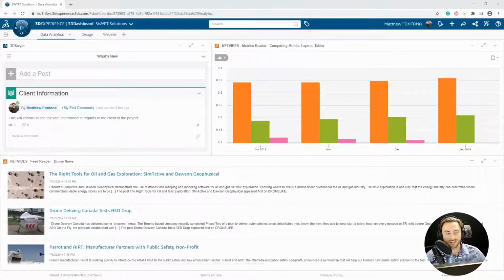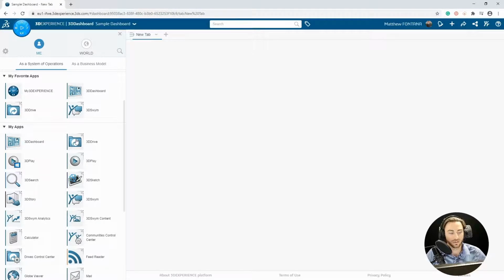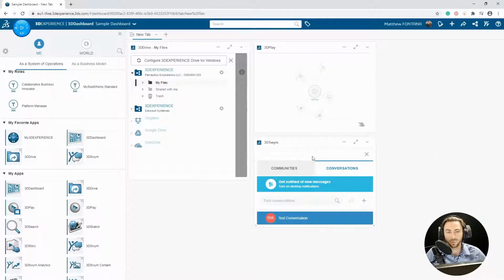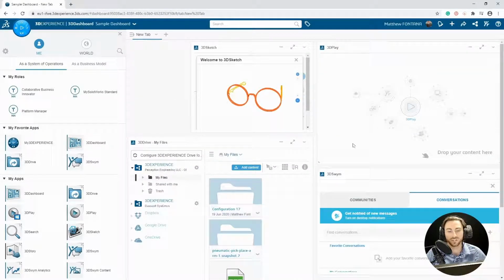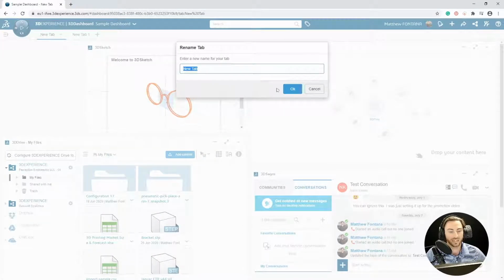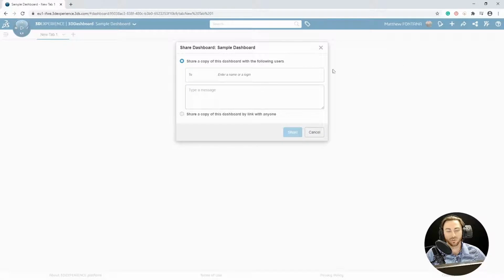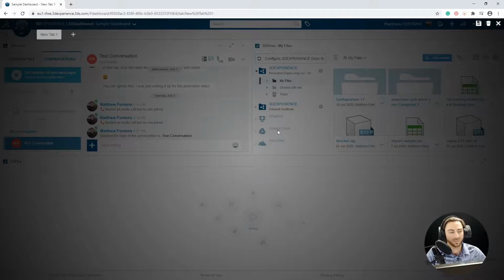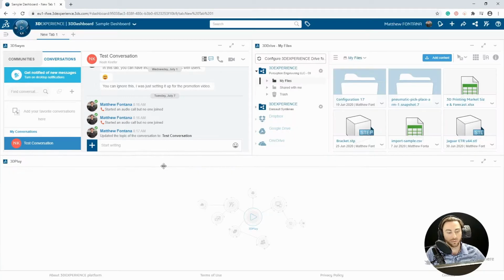Creating Dashboards on the 3DEXPERIENCE Platform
In this video, you'll learn how to create a customized dashboard on the 3DEXPERIENCE Platform. Dashboards bring all the essential information relevant to your workflow into one place, allowing you to add widgets, share with team members, and collaborate more efficiently.

The 3DDashboard app on the 3DEXPERIENCE Platform makes it easy to set up and manage your dashboards.